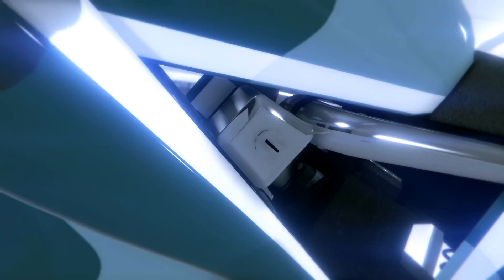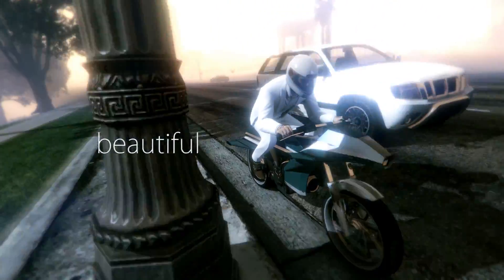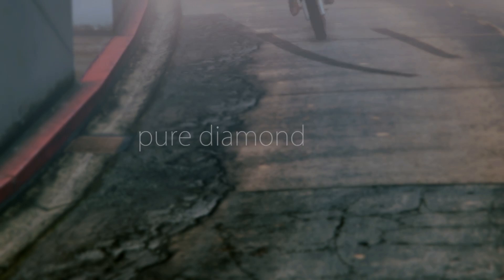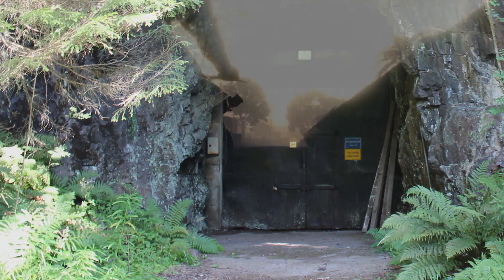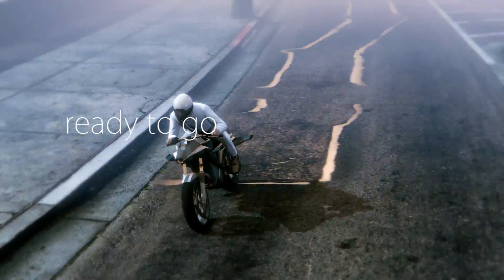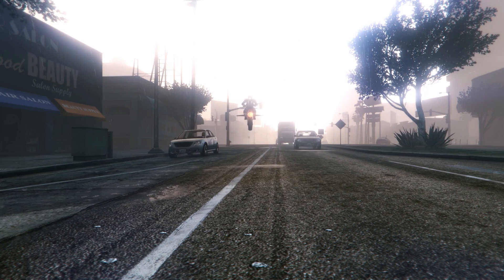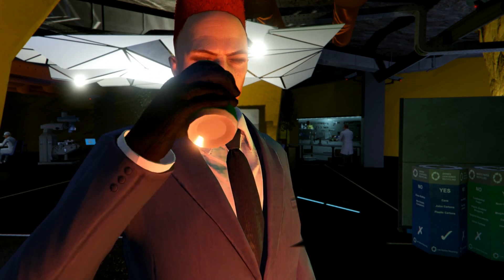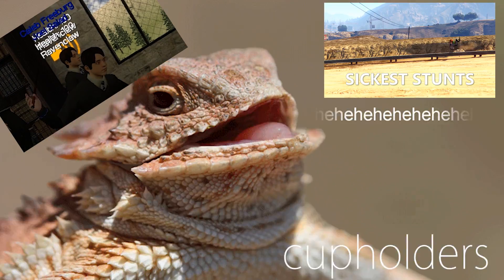Buy an Oppressor